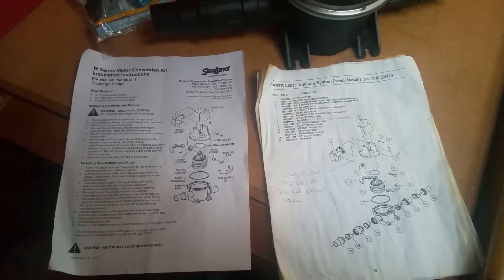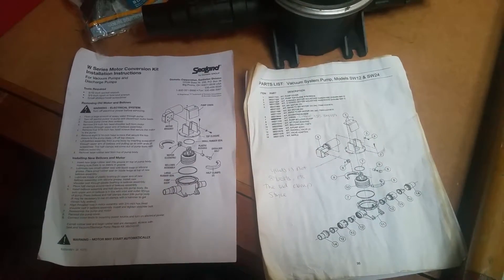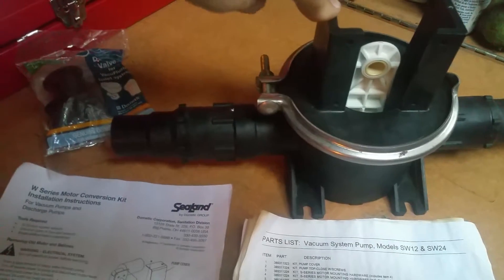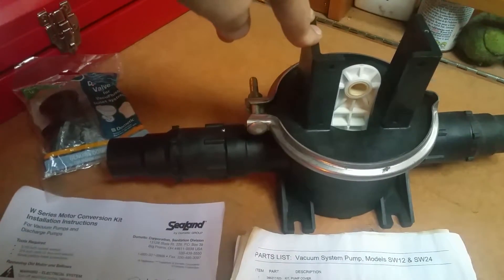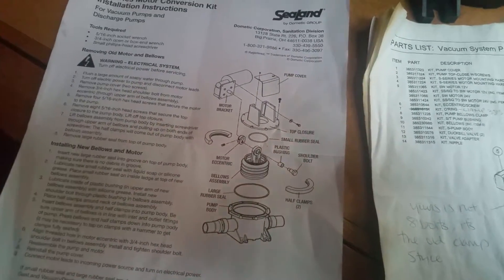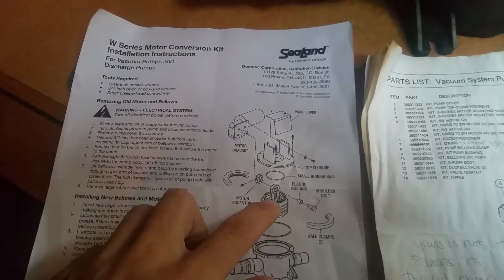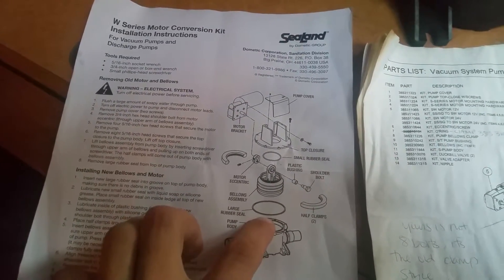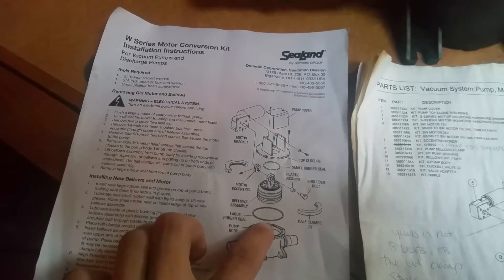tipz 2 rrrrebuild SeaLand VacuFlush SW12 & SW24 vacuum pumpz